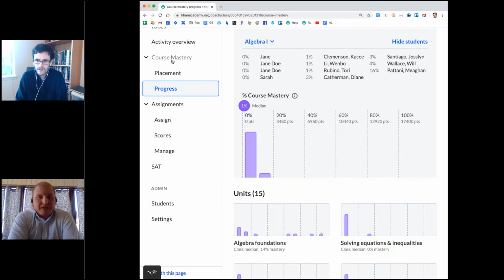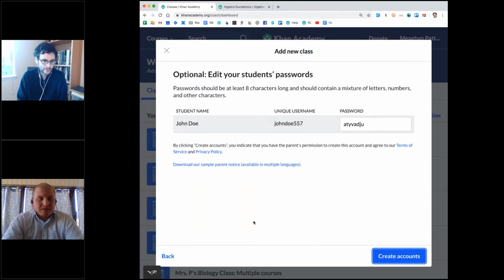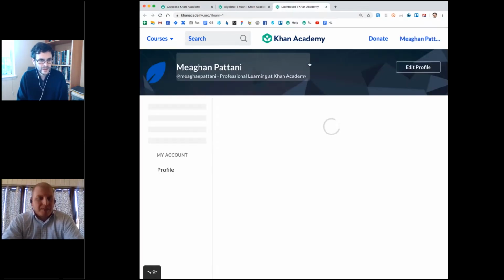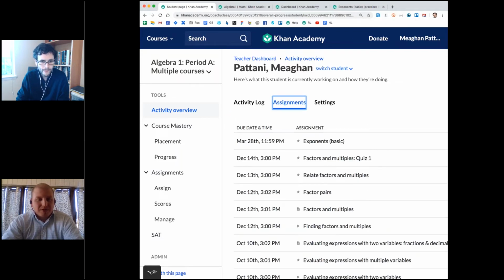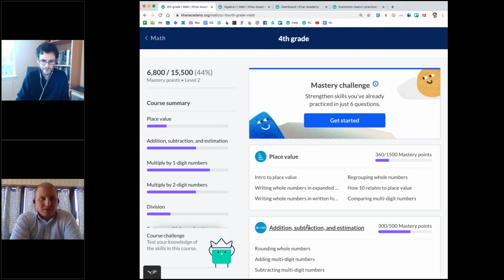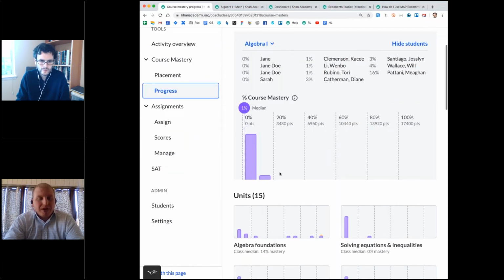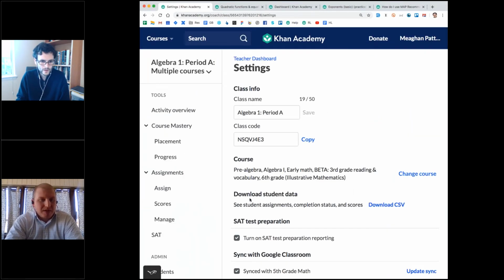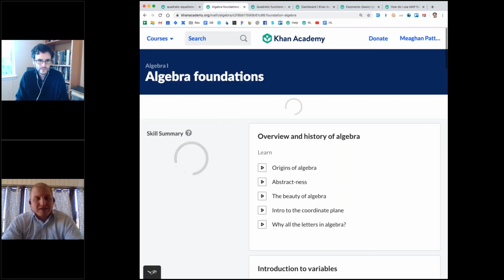Khan Academy Best Practices for High School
Want to learn how to use Khan Academy with your high schoolers?

This is your chance to get advice directly from an expert Khan Academy high school teacher!

We'll cover everything you need to get started and make the most of this tool.

*About Khan Academy*
Khan Academy is a nonprofit organization. Our mission is to provide a free, world-class education to anyone, anywhere. With more than one billion children world-wide being impacted by school closures, we are experiencing soaring demand for our free resources. Our ability to quickly increase our services is made possible by Bank of America, AT&T, Google.org and Novartis. If you are able, please consider making a donation Together, we can keep everyone learning.